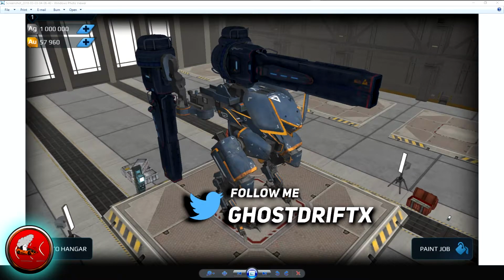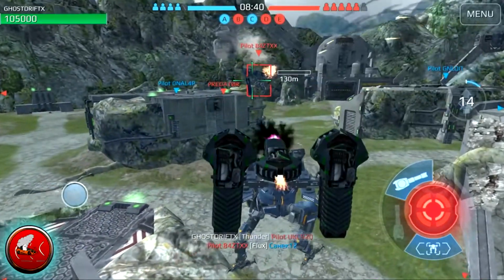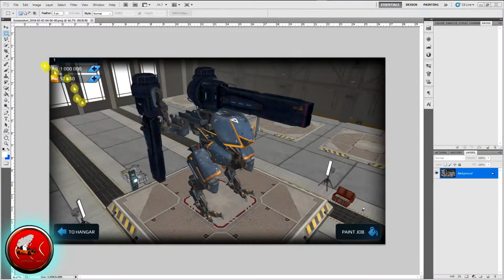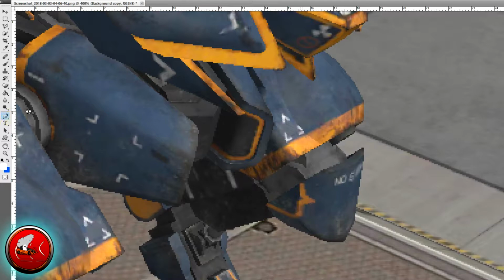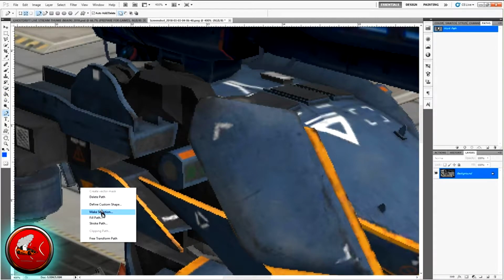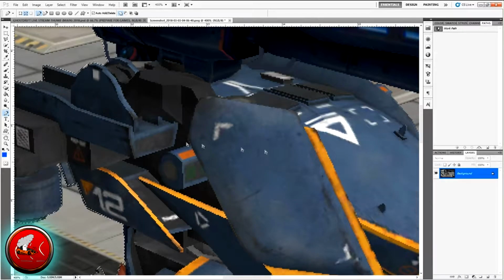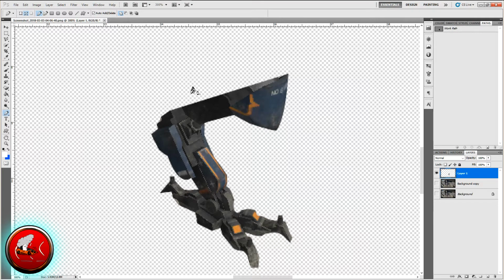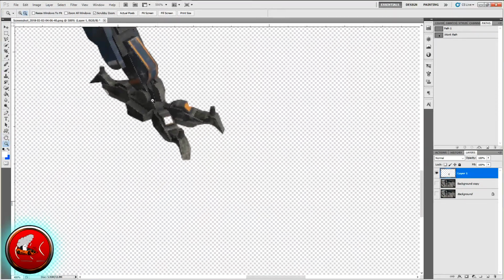HOW TO GET IN-GAME IMAGES FOR YOUR THUMBNAILS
Hello and welcome to another video on my channel. This is Ghostdriftx aka Ghost. In this video I will focus on showing you how I get in-game images out of the game to place on my YouTube thumbnails. This is great for making your thumbnails standout. I will touch base on a few items in the War Robot's game but TIME STAMPS will be added to the comments for those who just need to see the THUMBNAIL CUTOUT INFORMATION. I hope you enjoy this video. If you like this video give it a THUMBZ UP! (like of course).

Thanks to all my current and future subscribers - You help me grow!

Thumbnails won't upload? Let's fix that!

Social

Twitch (not used often)

Clan Page

Download War Robots Game

How to play on test server ?